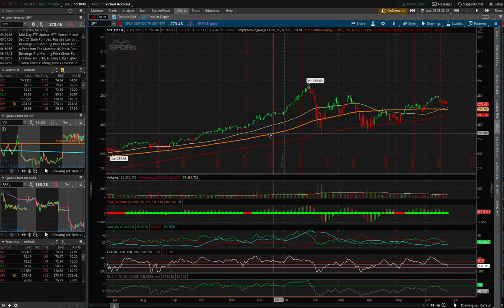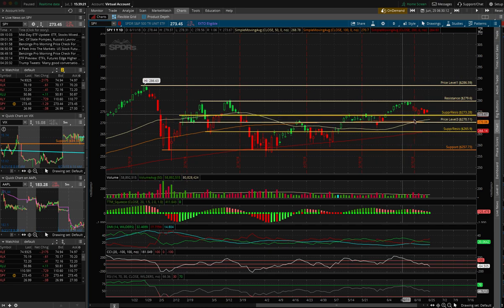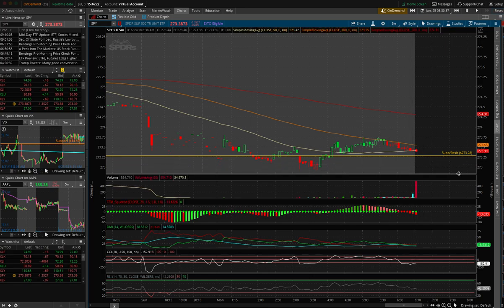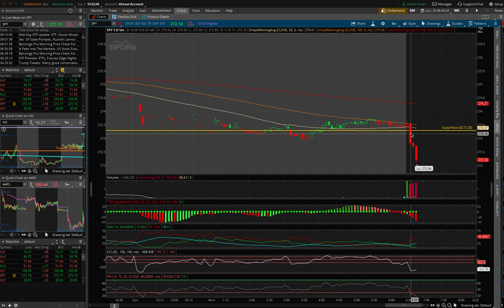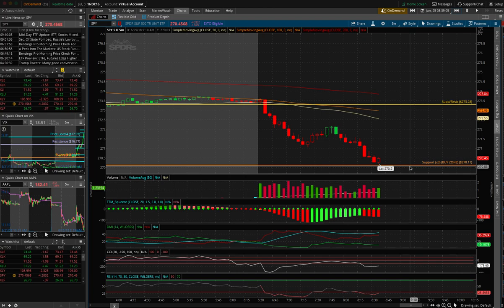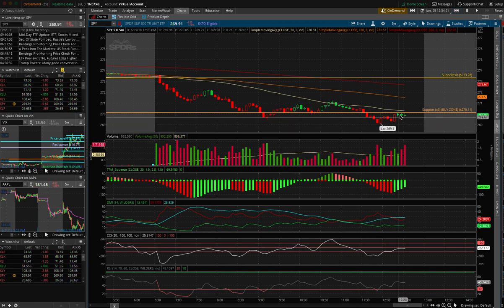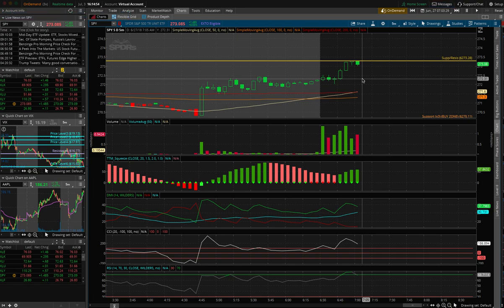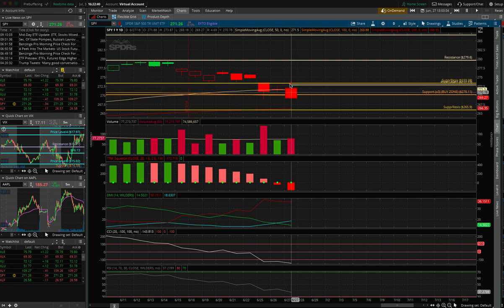Support & Resistance Explained — The Only Levels That Actually Matter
Basic Support & Resistance on Daily Chart to help you trade better.

If you would like to join my Private Facebook group to learn and see the daily call outs, here is the